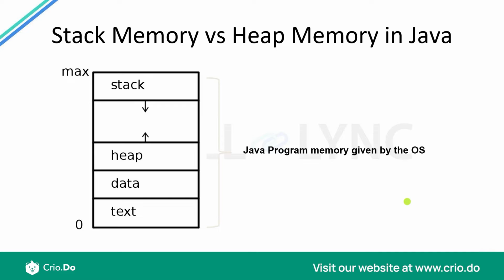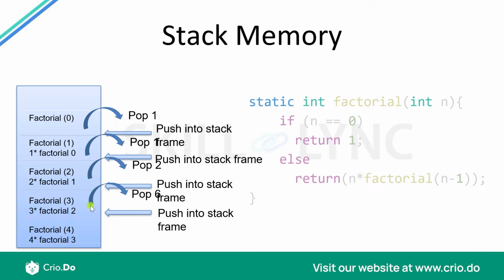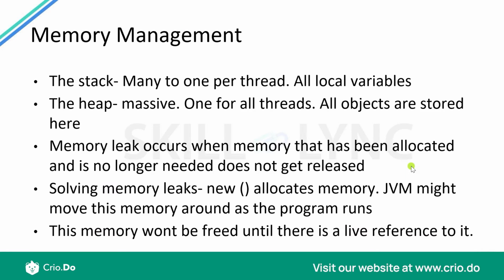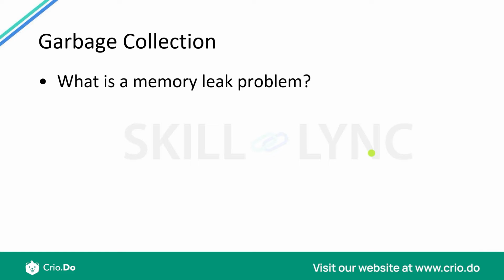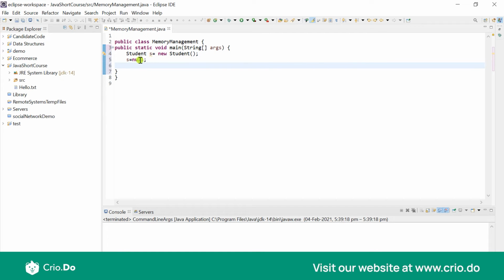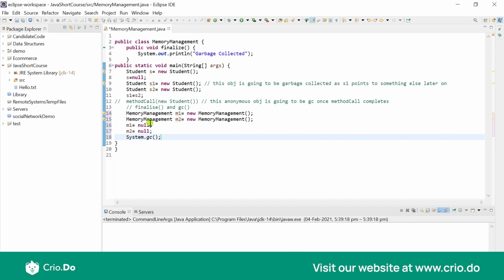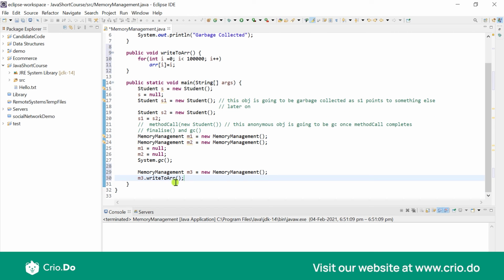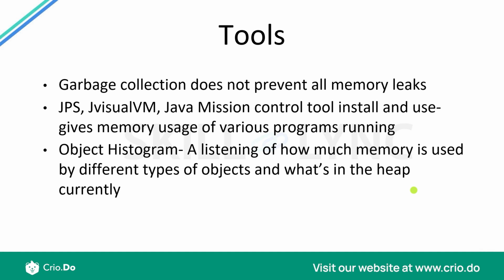Java Memory Management Explained: Stack vs Heap, Garbage Collection & Memory Leaks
In this in-depth Java tutorial, we dive into the crucial topic of memory management, focusing on the differences between stack memory and heap memory in Java. You’ll learn how function calls, local variables, and objects are stored, how recursion affects memory, and the role of garbage collection in preventing memory leaks and out of memory errors.

Topics Covered:

Stack memory and heap memory in Java
How recursion impacts stack memory
Understanding memory leaks and how to prevent them
Automatic garbage collection in Java
Key tools like JVisualVM for monitoring memory usage
This video is perfect for Java developers looking to improve their understanding of memory allocation and management.

Chapters:
(0:00) Introduction to Java Memory Management
(0:10) Overview of Stack and Heap Memory
(1:30) How Stack Memory Manages Function Calls
(2:50) Recursion and Stack Memory Usage
(4:43) Heap Memory and Object Storage
(9:07) Understanding Memory Leaks in Java
(14:30) Role of Garbage Collection in Java
(17:53) Practical Example: Memory Management & Garbage Collection
(22:00) Tools for Monitoring Java Memory: JVisualVM & More